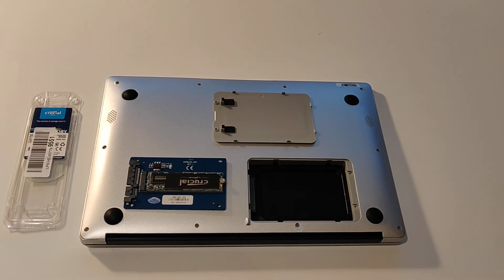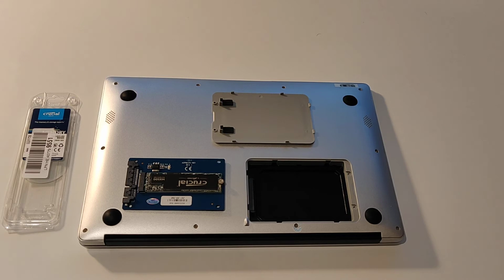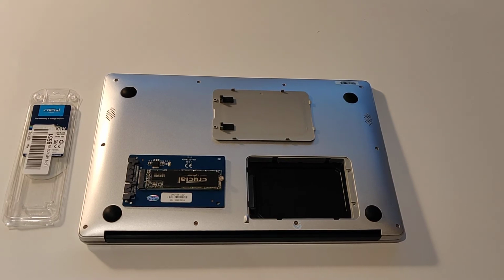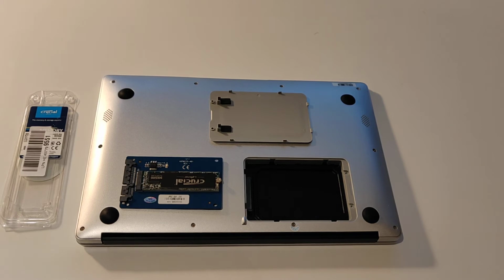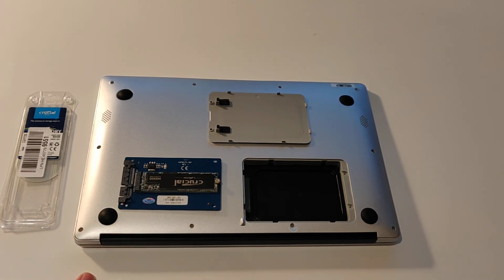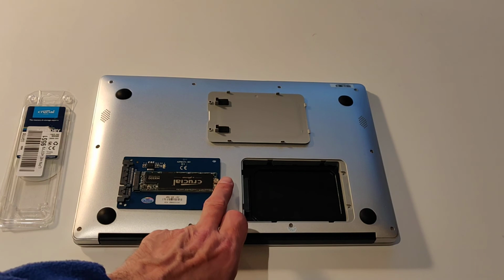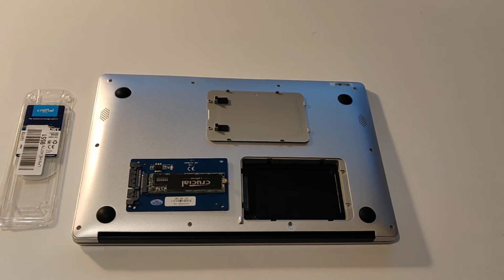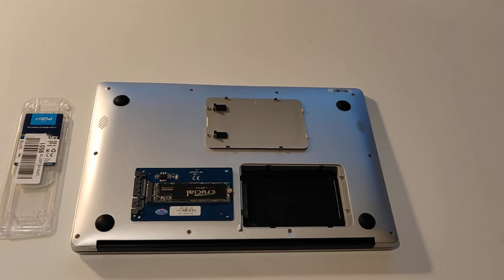20200221 Chuwi Herobook et al Disk Upgrade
I have a noname laptop that I believe either is, or is very similar to the Chuwi Herobook.

On the back is a large compartment that can accomodate a 2.5" SATA disk.
Instead I will take a M2 Bkey (SATA) disk and attach it to a converter card and plug all of that in.

Much time as the video moans was spent finding a screw to attach the disk to the mounting card.   PLEASE vendors sort out a standard and don't assume the other party is providing the flippin screws!!